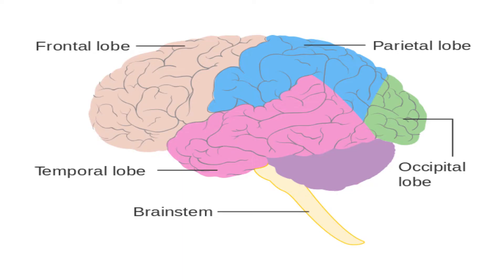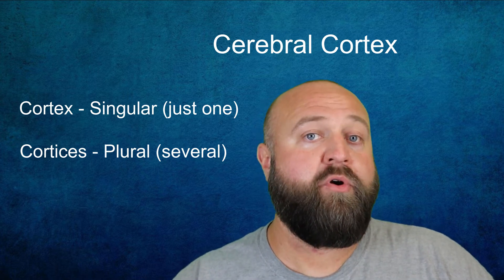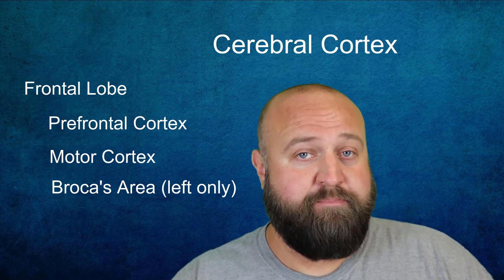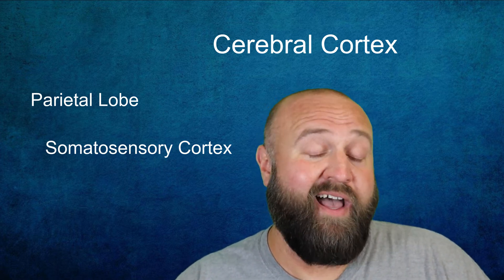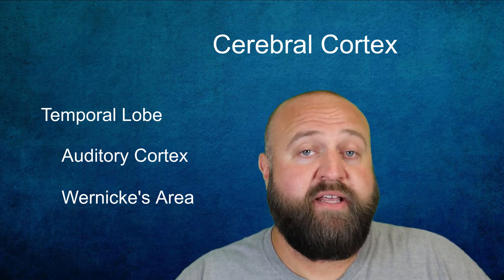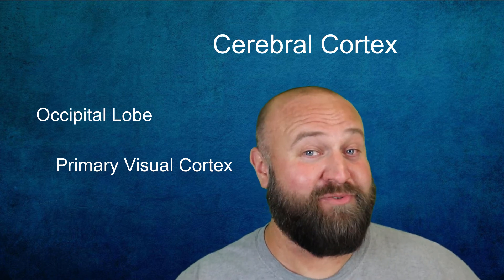Structures of the Brain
This video talks about the different structures located in your brain, including the following:
Appearance of your brain
Forebrain
Lobes of the cerebral cortex
Subcortical structures of the forebrain
Midbrain
Hindbrain